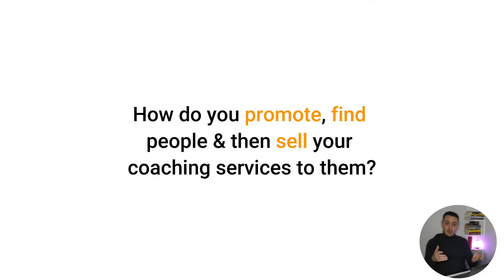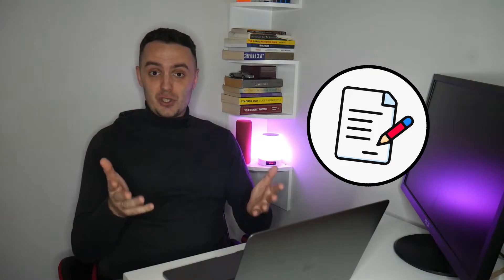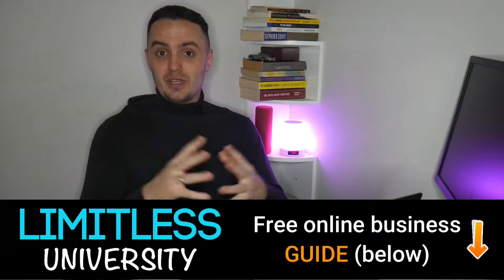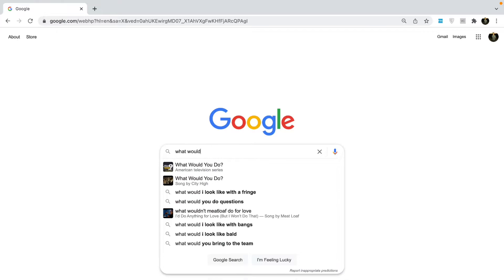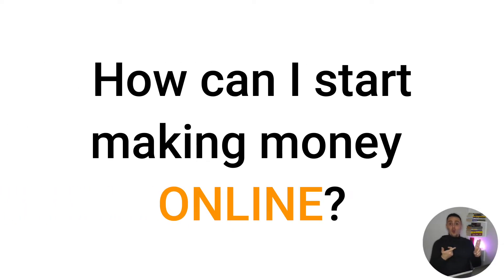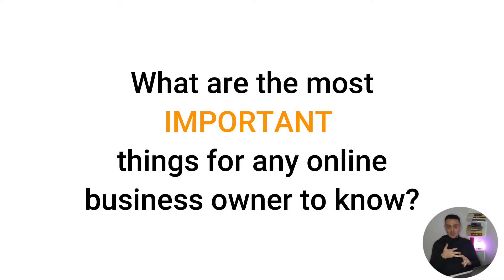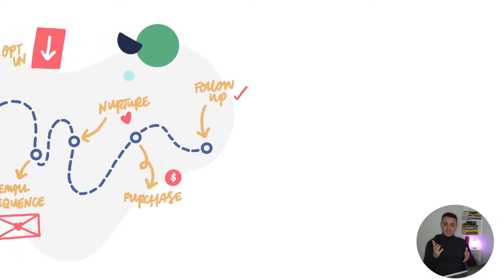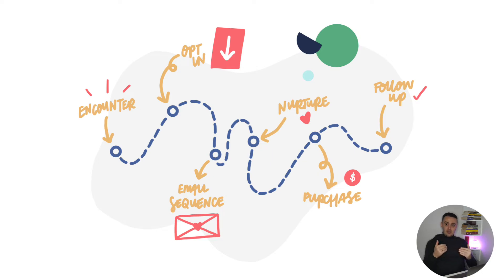How To Start Your Own Online Coaching Business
Build Your Own Business - Free Online Business Guide

My Recording Gear:

Main Camera
Clip On Microphone
Secondary Microphone